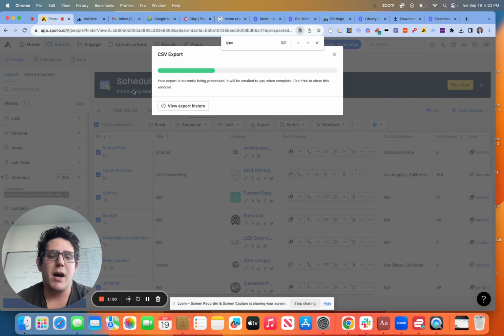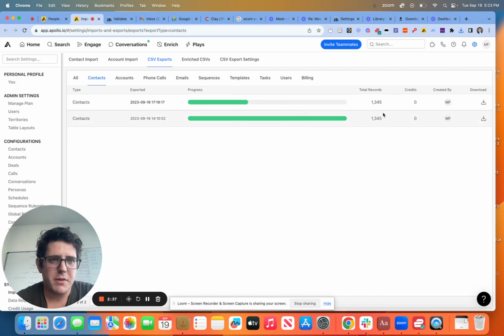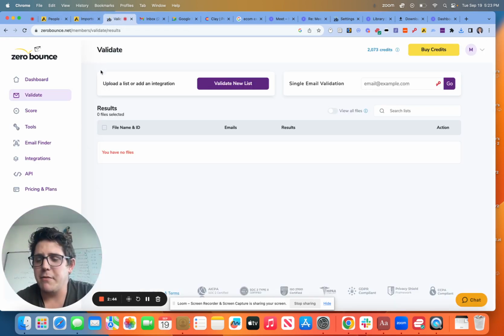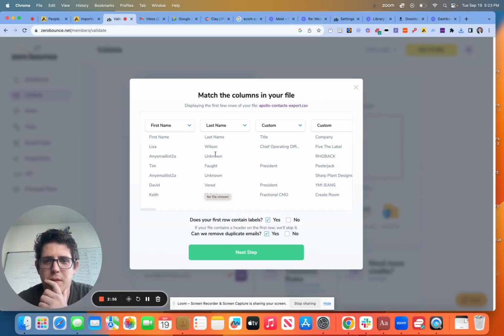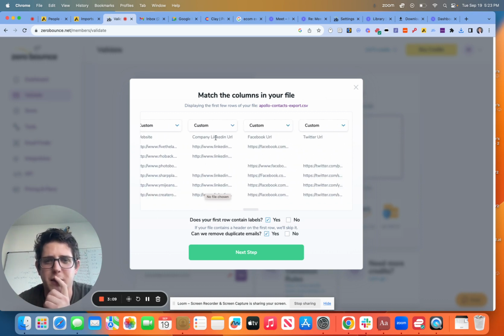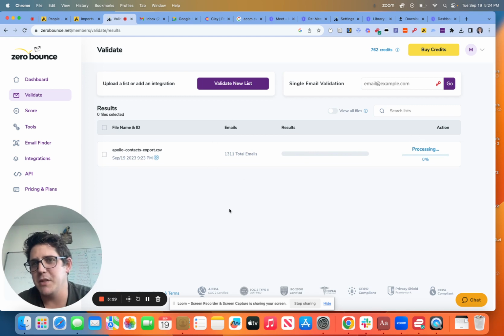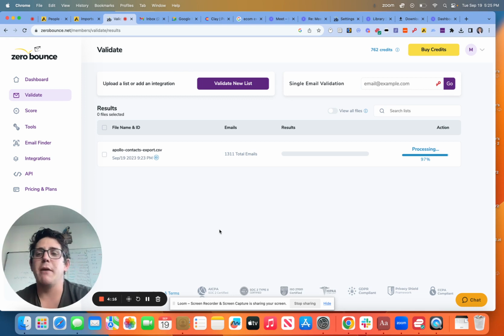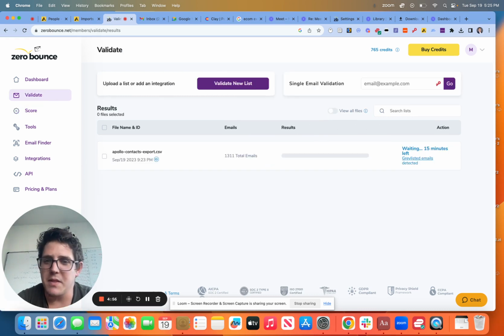Here's How to Drop your Email Bounce Rate to less than 1% (PT 1)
Using Zerobounce alongside Apollo.io to ensure emails get into your prospect's inboxes.